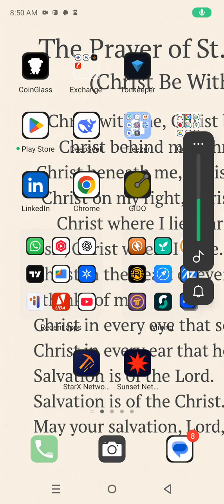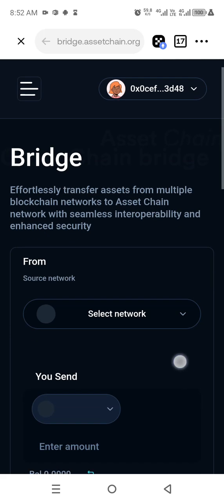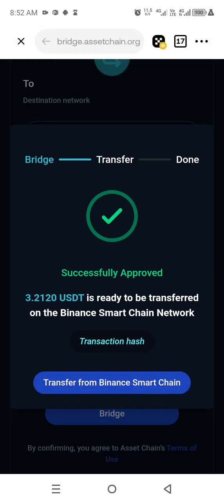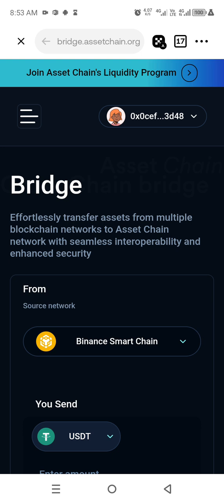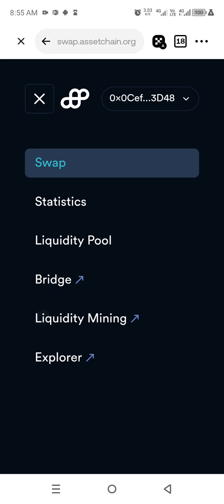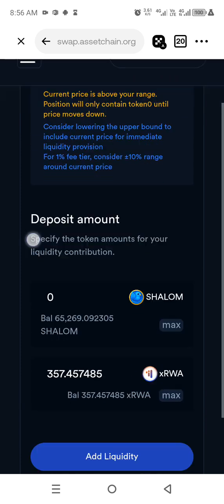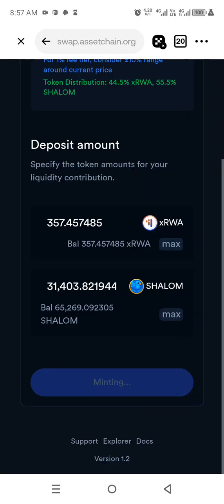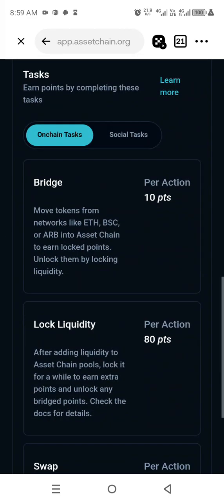How to Bridge Funds to Asset Chain (Step-by-Step for Beginners)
Learn how to bridge funds to Asset Chain step by step in this beginner-friendly tutorial.
If you’re confused about bridging crypto, wallets, or networks, this video explains everything in simple terms.
In this video, you’ll learn:
⚠️ Always double-check the network before confirming transactions.